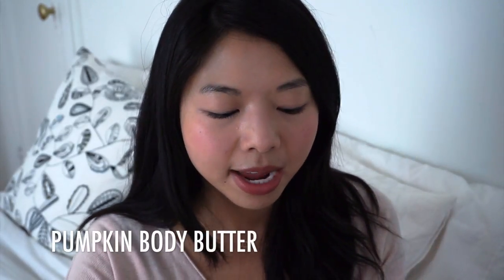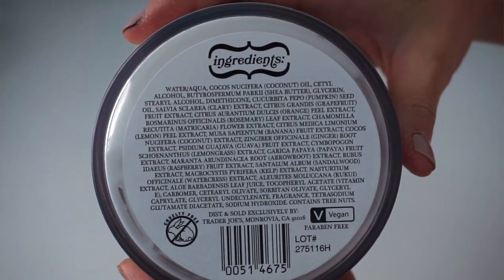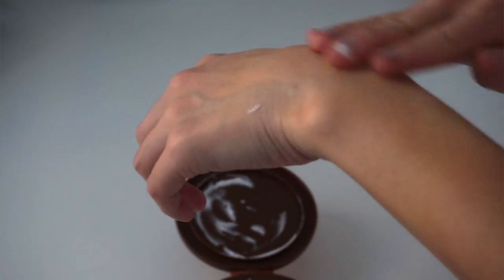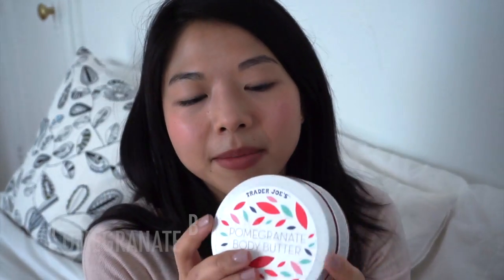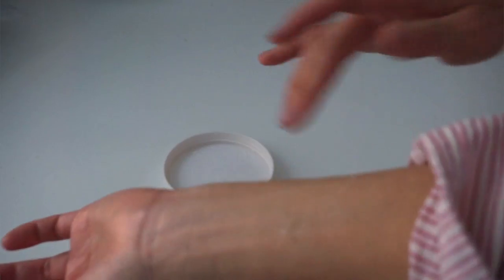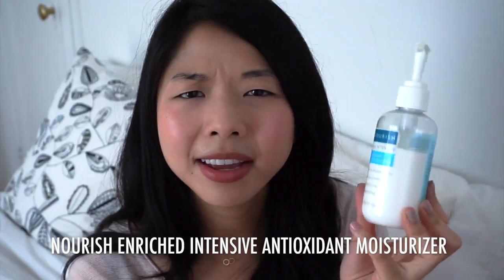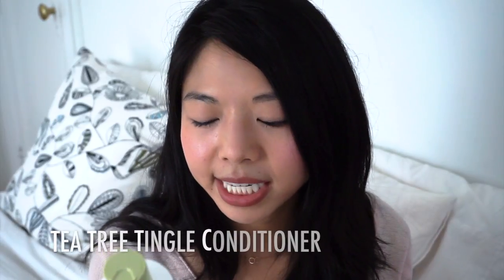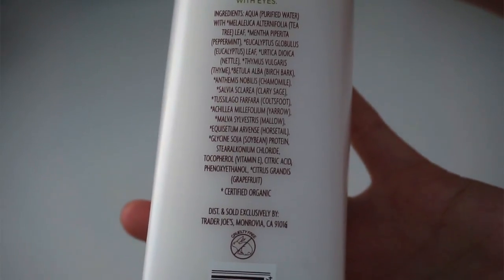Closer Look // Trader Joe's Natural Bath and Beauty Products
In recent months, I've been dipping more and more into Trader Joe's bath and beauty aisle, and I've discovered a few natural gems! Watch on to find out what I liked (and didn't like). Do you have any recommendations on bath and beauty products from Trader Joe's?

Products mentioned:
- Trader Joe's Pumpkin Body Butter
- Trader Joe's Coconut Body Butter
- Trader Joe's Pomegranate Body Butter
- Trader Joe's Nourish Enriched Intensive Antioxidant Moisturizer
- Trader Joe's Tea Tree Tingle Conditioner
- Trader Joe's Facial Cleansing Oil